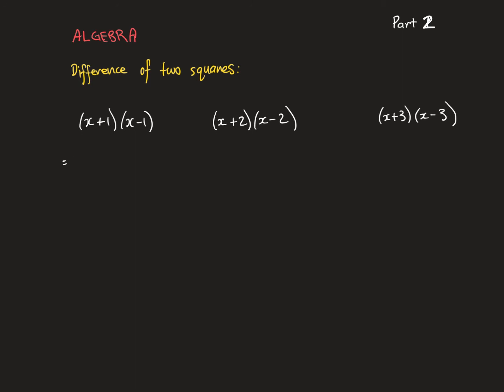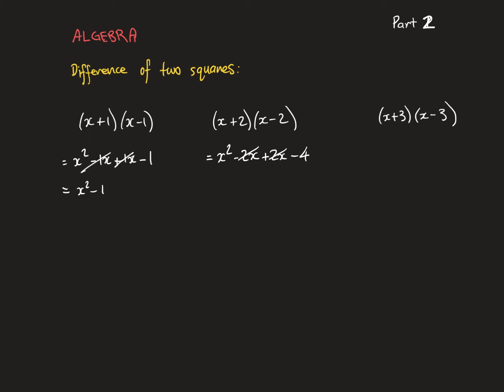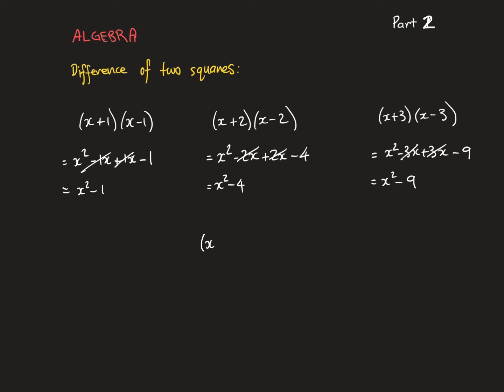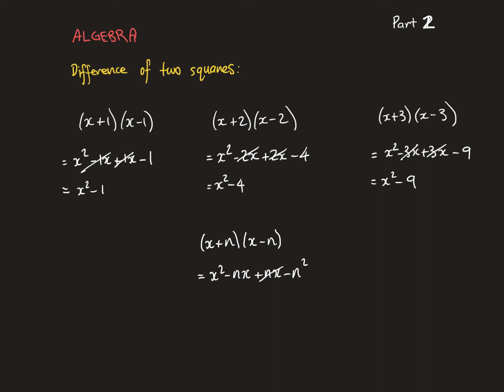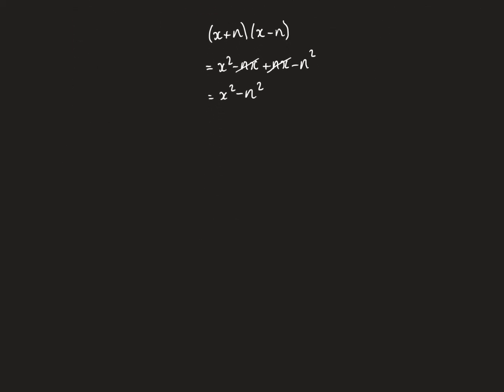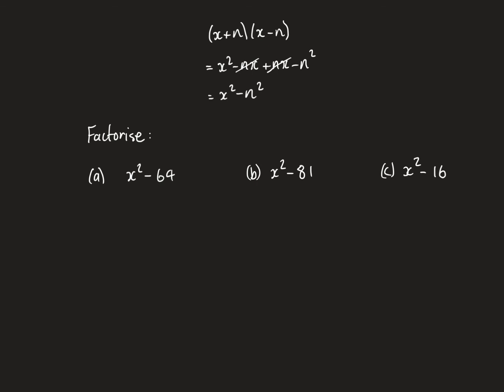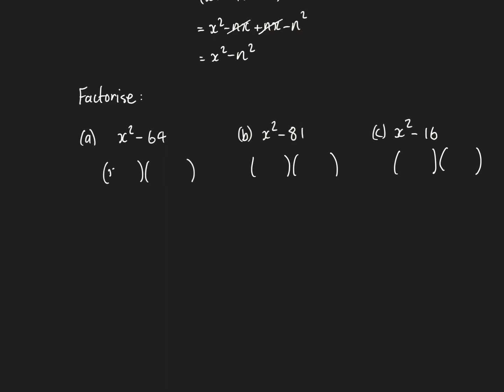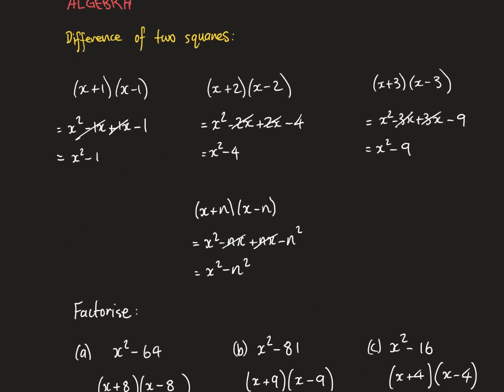Difference of Two Squares